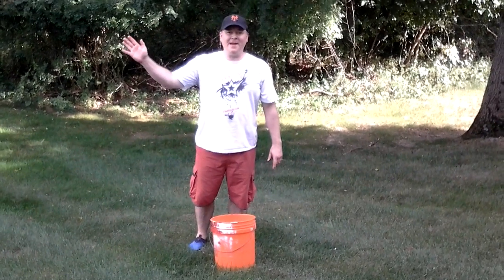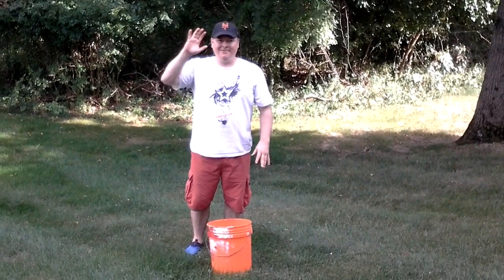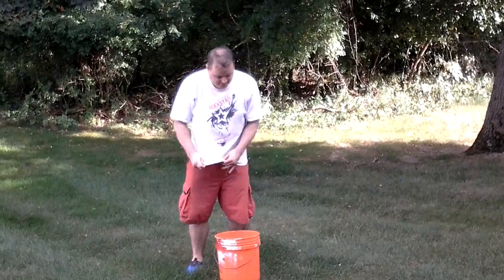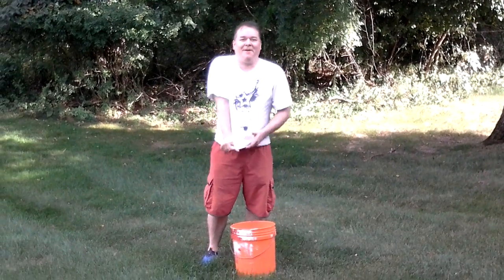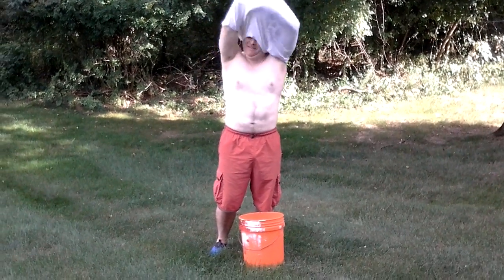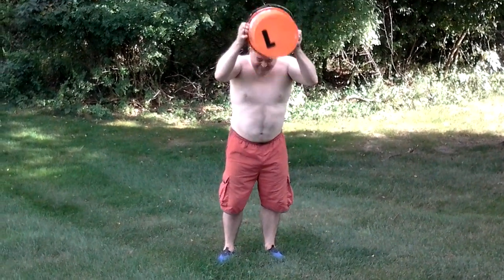Jons Goofy ALS Ice Bucket